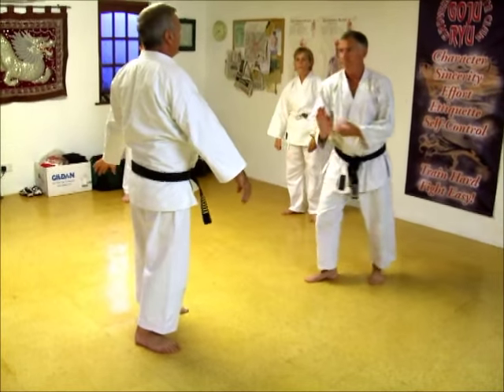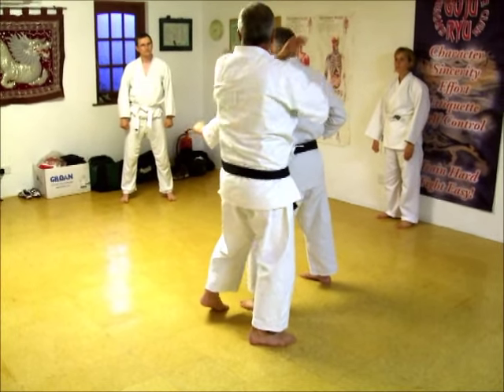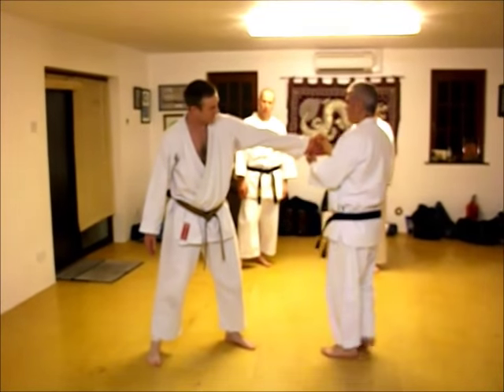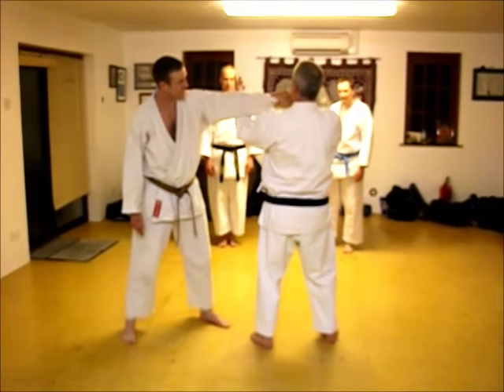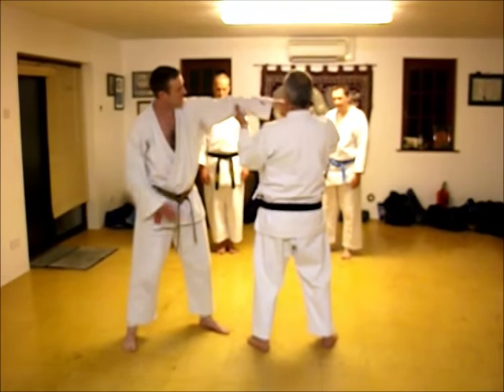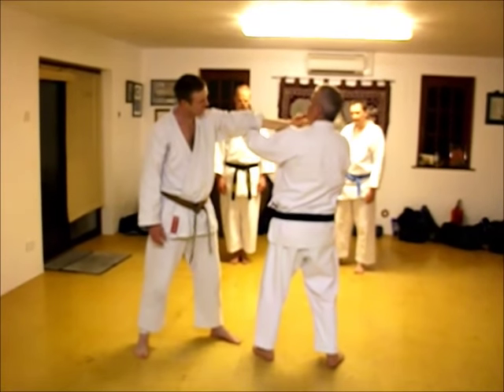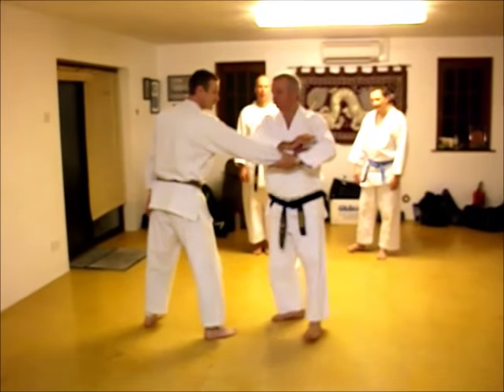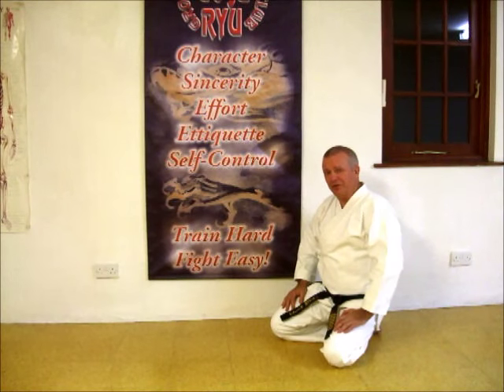Tom Hill's Karate Dojo; Elbow breaks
12; Swords of El Cid.

11; Jujitsu Terminology.

10; Valhalla's Swordsmith.

9; Sort Out the UK Dan Grades.

8; How to Run a Karate Club.

7; Karate Terminology.

6; Essays for Black Belt.

5; Goju Ryu San Dan Gi.

4; Gekisai Dai Ichi. (to destroy part one)

3; The UK Law on Self-Defence

2; A Guide To The Art Of Self Defense